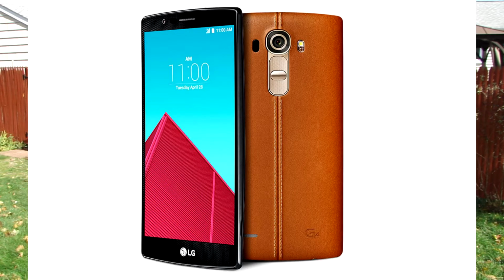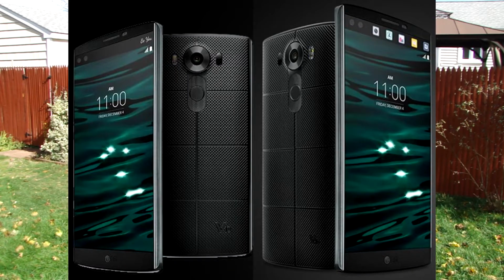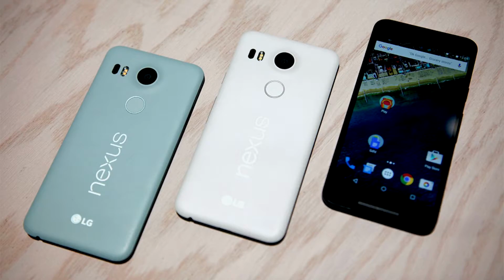The Dream Smartphone! (2015)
Use askchopy on twitter for a future Q&A series!

Periscope: @coolchopy